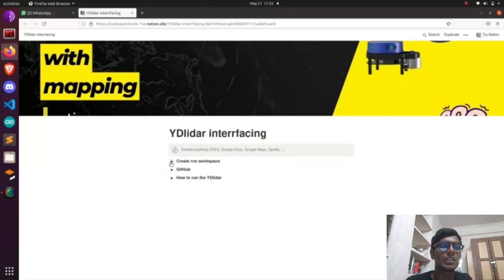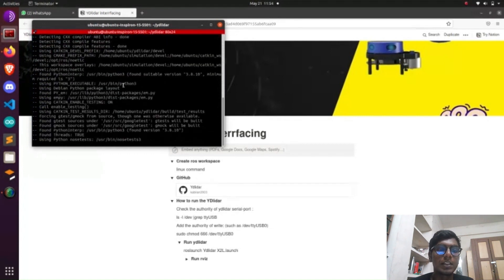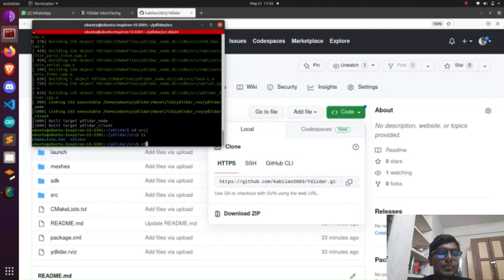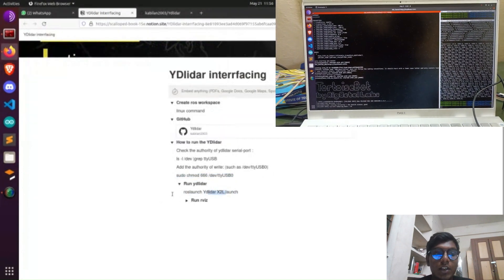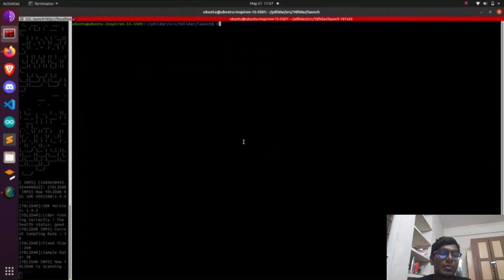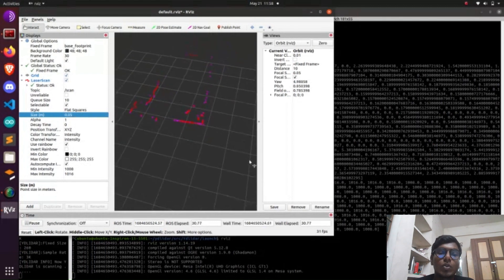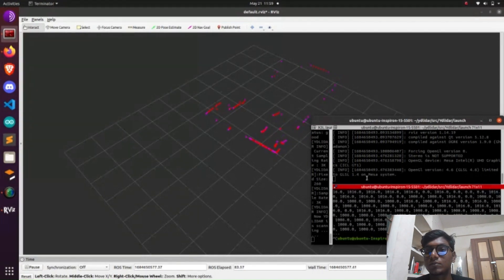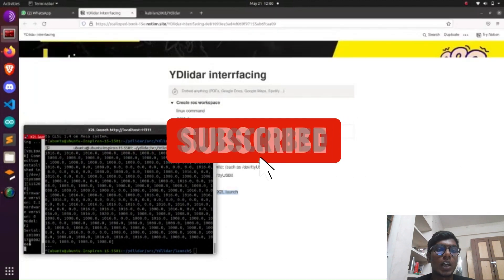How to use YDlidar | YDlidar setup in linux | Rviz | ROS visualization Rviz | lidar | robotech.co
In this video, we delve into the fascinating world of YDLidar and explore the capabilities of this advanced Lidar technology. Whether you're a robotics enthusiast, an autonomous vehicle developer, or simply curious about the latest sensor technology, this comprehensive guide will provide you with valuable insights.
In this video, we'll cover the basics of Lidar and its role in mapping and perception systems. We'll discuss the different YDLidar models available, including the YDLidar G1, X4, G4, and X2, and explore their features and applications. From obstacle detection and environment mapping to Simultaneous Localization and Mapping (SLAM), we'll showcase the diverse range of applications enabled by YDLidar.